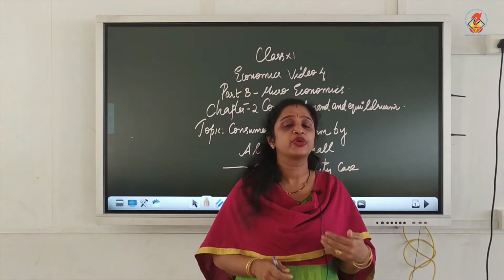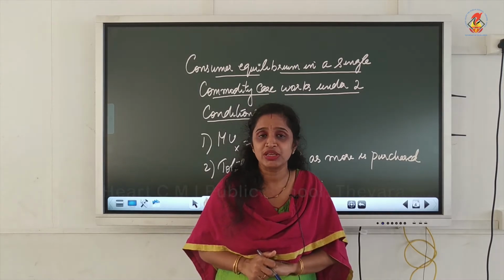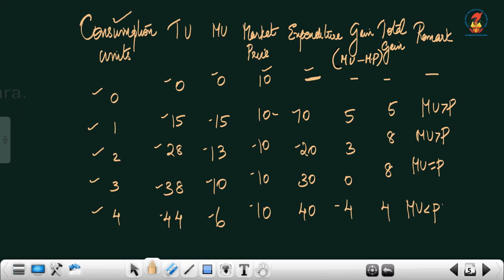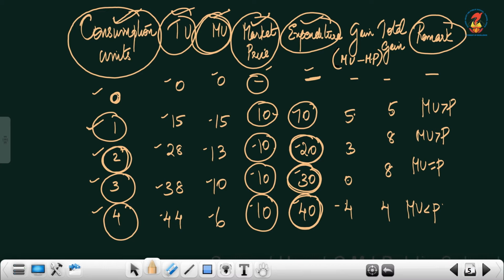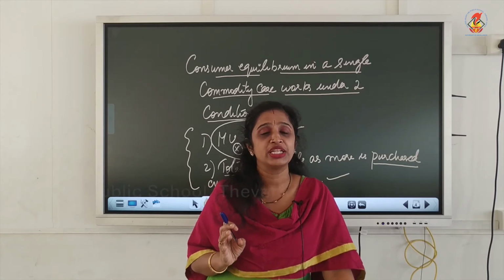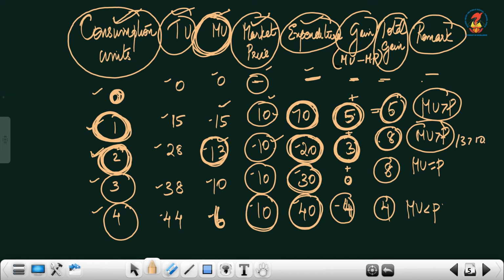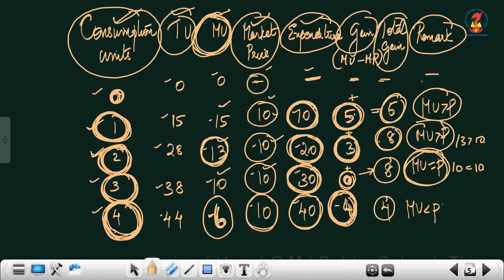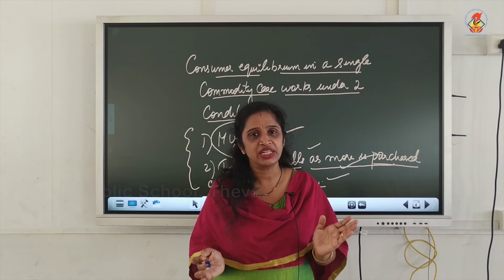Eco11 Part B Chapter 02 Consumer Equilibrium and Demand Video 04 Consumer equilibrium by A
Eco11 - Part B - Chapter 02 - Consumer Equilibrium and Demand - Video 04 - Consumer equilibrium by Alfred Marshall-One commodity cas